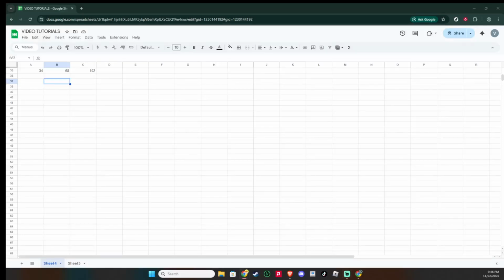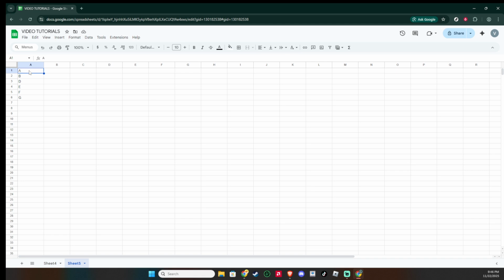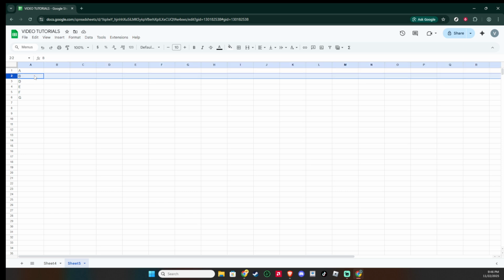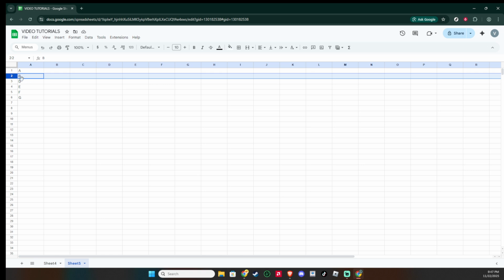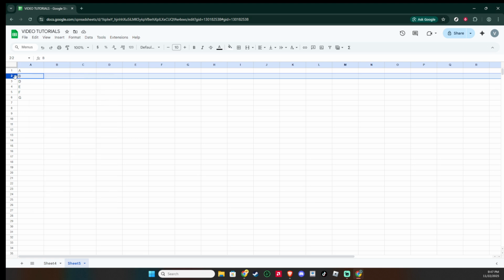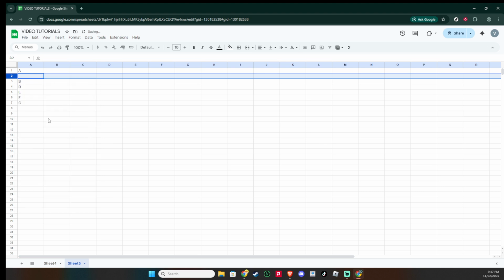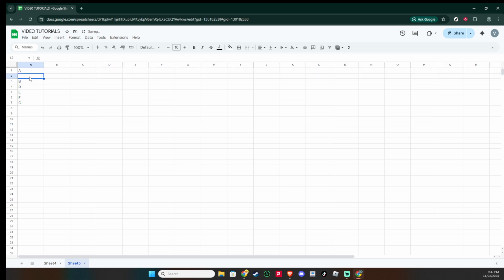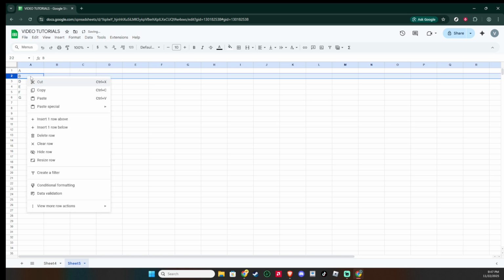How To Insert A Row Above Or Below In Google Sheets [2026 Guide]